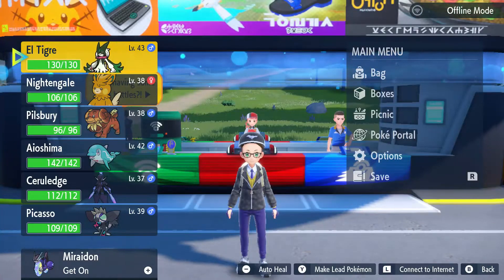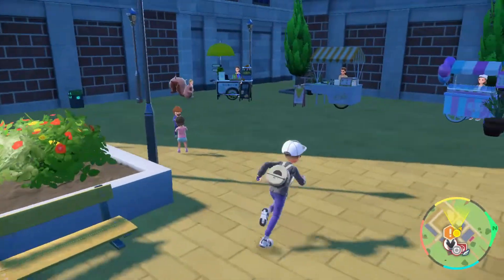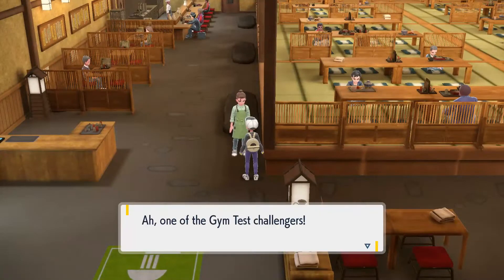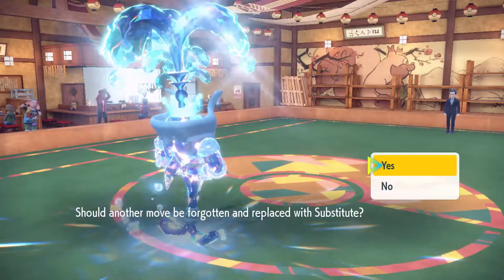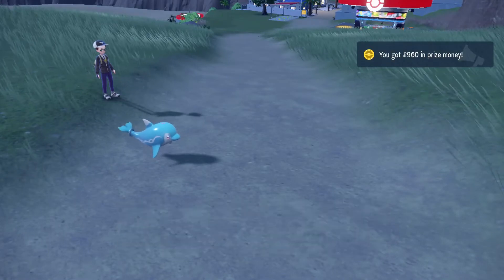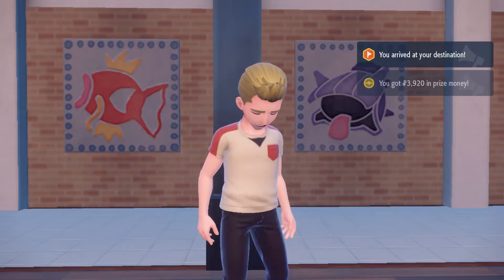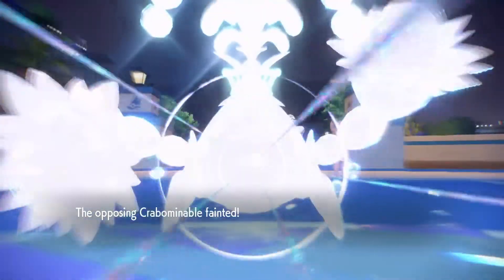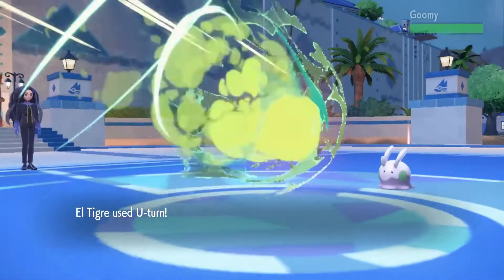THIS IS WHY PALAFIN WILL BE BANNED TO UBERS!!! (Pokemon Violet Playthrough Episode #5)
Today we face off against Alto Maverick once again, this time bringing two monotype teams, the first with a full dragon team with all the pseudo legendaries, and then psychic!